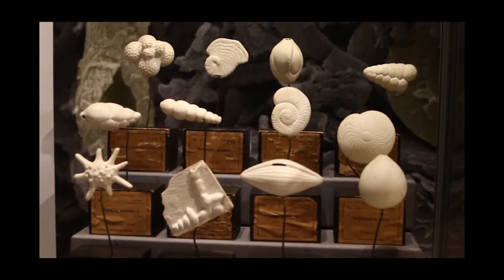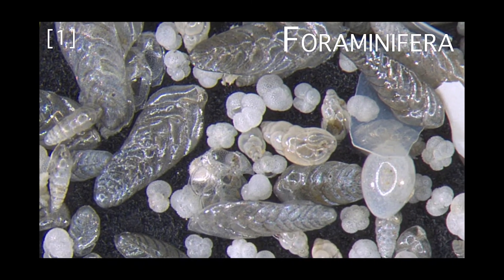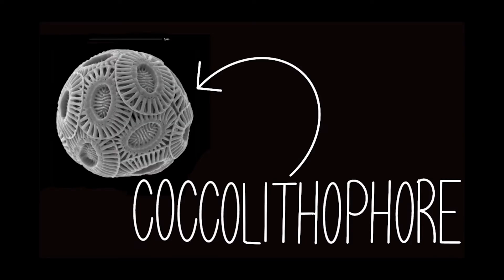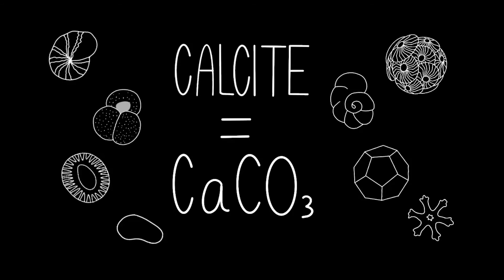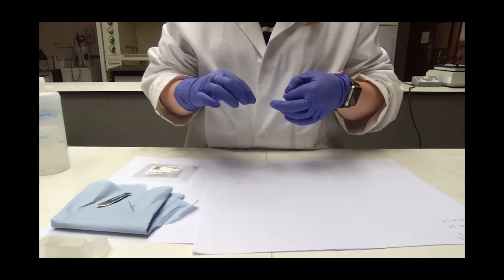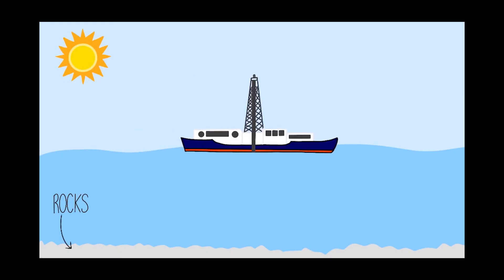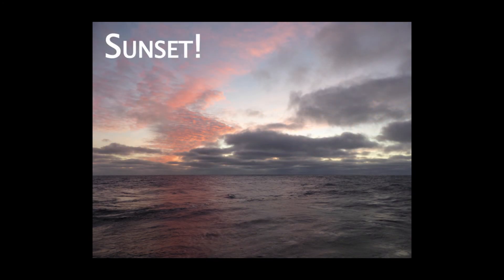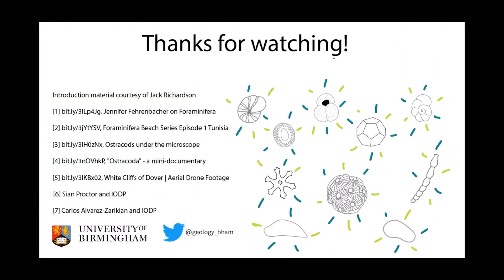EMH Microfossils - University of Birmigham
Come and learn with some of our micropalaeontologists about the wonderful world of microfossils! Find out where they live, how they form rocks and how we collect and analyse samples full of these critters to uncover key information about the Earth’s past. Learn lots about the smallest fossils in the group, the coccolithophores, and see a little of what life is like on a scientific expedition out at sea.